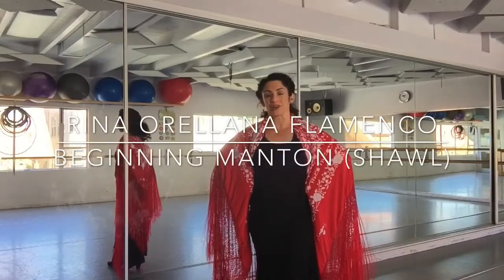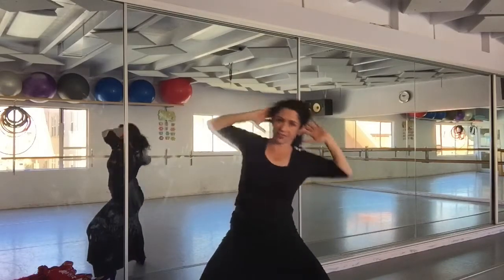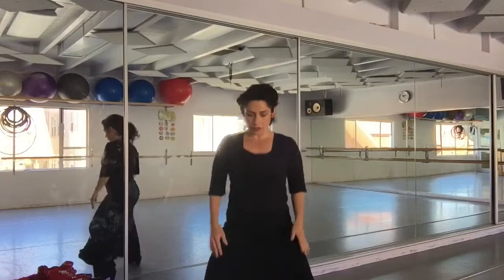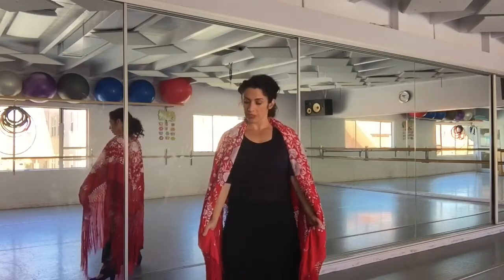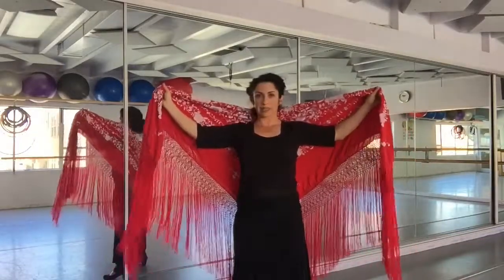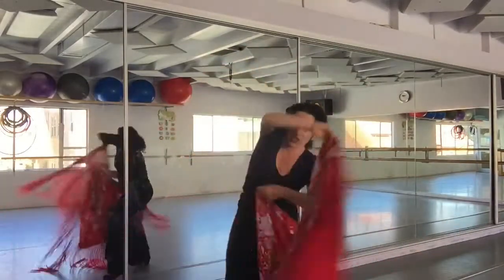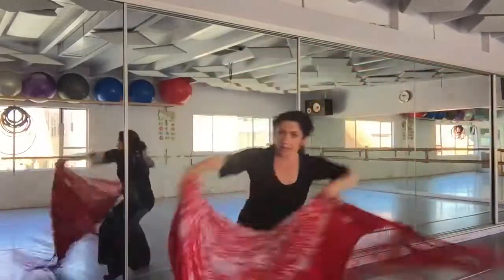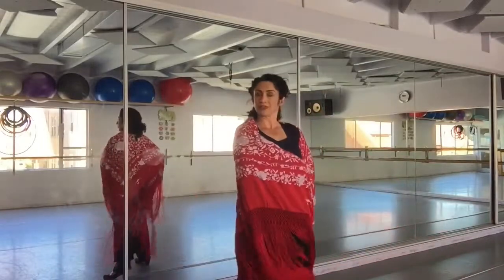Flamenco Dance Lesson | Manton Technique (Basics)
Rina Orellana shares "un cachito de flamenco" -- a little piece of flamenco with an introduction to manton technique. ¡Ole! 💃🏻

💃🏻 THE ONLINE FLAMENCO STUDIO ACADEMY: Hands down this it the BEST online flamenco dance education out there- a true "University of Flamenco!" You will unleash your inner flamenca and dance with your entire MIND, BODY & SOUL! Over 55 video courses for new beginners through advanced levels in foundational movement, technique, choreography, lectures, plus a thriving community and guidance from Rina.

TRY THESE OTHER FREE DANCE SERIES!

🔴 FREE BEGINNER'S GUIDE TO FLAMENCO: Learn the foundations of basic flamenco technique: Braceo and Taconeo. Perfect for new beginners!

🔴 FREE FLAMENCO FOOTWORK DRILLS: 9 technique lessons & drills to get stronger and faster flamenco footwork.

💃🏻 Join us on the Online Flamenco Studio FREE Community Group on Facebook! Here you'll find clarity to the mysteries of flamenco, ways to deepen your flamenco practice, and share your love for this amazing art form.